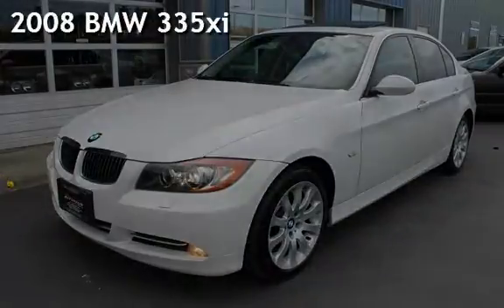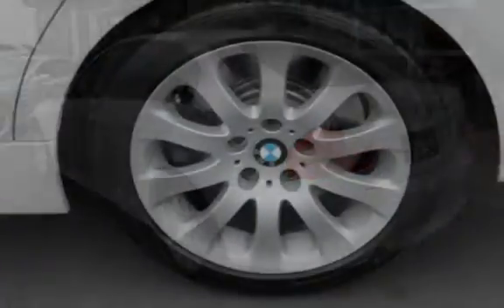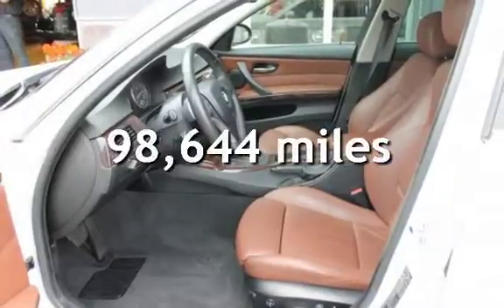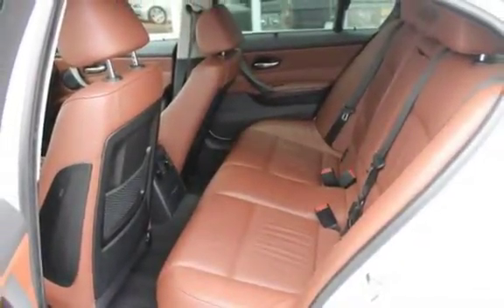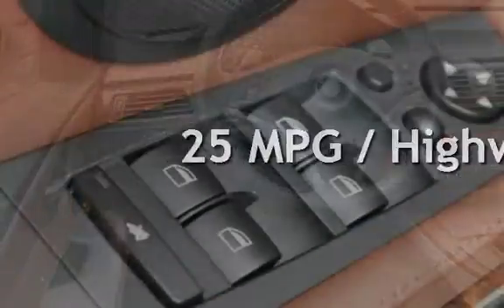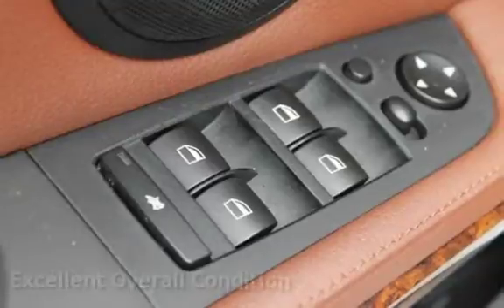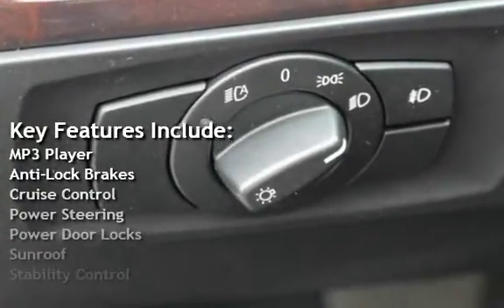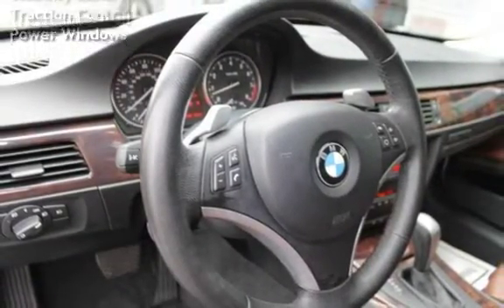2008 BMW 335xi for sale in ,